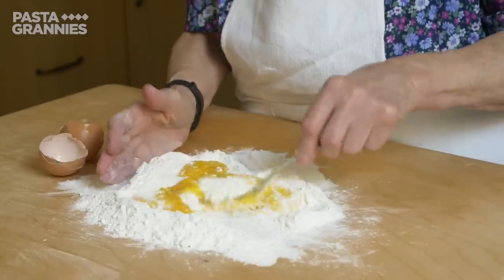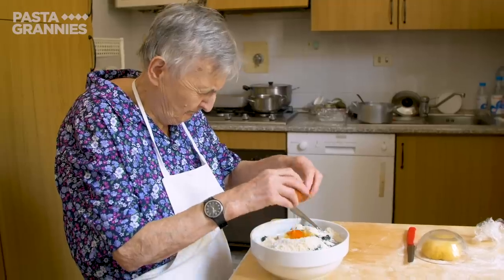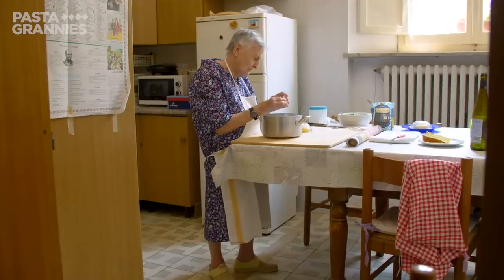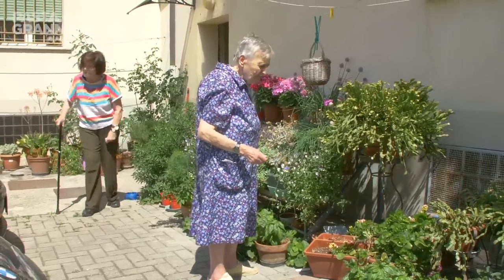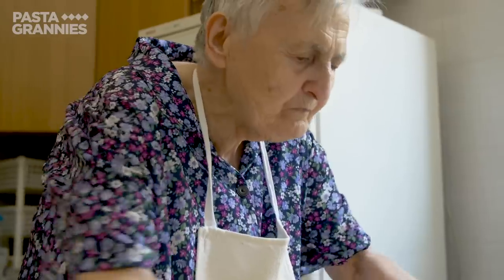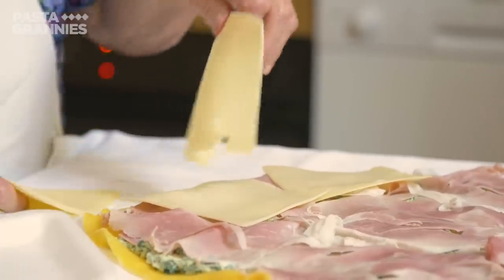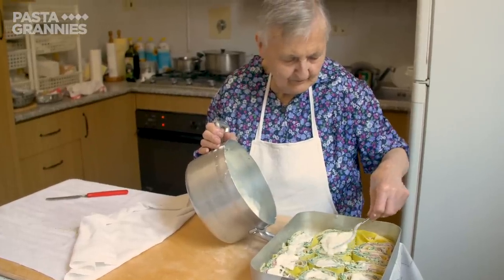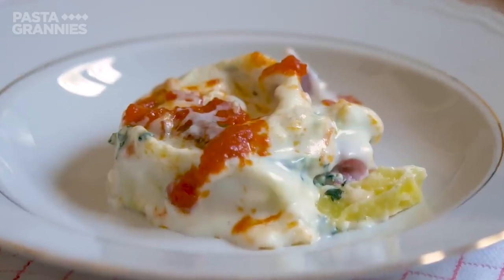Pasta Grannies enjoy Rina's baked spinach, ham & cheese pasta rolls called capriccio!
Great combo this: ham and oozy fontina with spinachy ricotta rolled up in pasta and baked with tomato sauce. There are several versions of this in Italy; in Faenza, where 85 year old Rina lives, it is called capriccio. Watch Rina, helped by her best friend Cicchi, show her version. Recipe ingredients below.
Mix the following:
250g sheep’s milk ricotta
150g of cooked, squeezed dry spinach
50g Parmigiano cheese which is 14 months old,
1 free range egg
plenty of grated nutmeg
salt.
For the béchamel sauce:
30g butter
3 tablespoons 00 flour
3/4 litre of whole milk
plenty of nutmeg
salt
For the tomato sauce, simmer for 10 minutes:
1 400g tin whole tomatoes, chopped
6 basil leaves
3 tablespoons extra virgin olive oil
To assemble:
200g thinly sliced ham
150g sliced fontina cheese
For the pasta: 3 large free range eggs, 300g 00 flour
This is enough to make one 30x20 centimetre (approximately) baking tray.